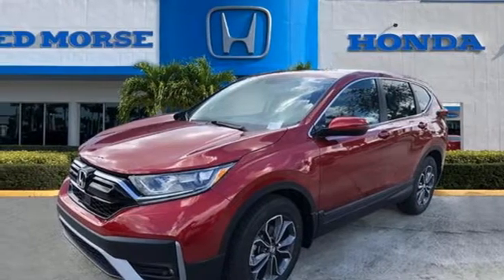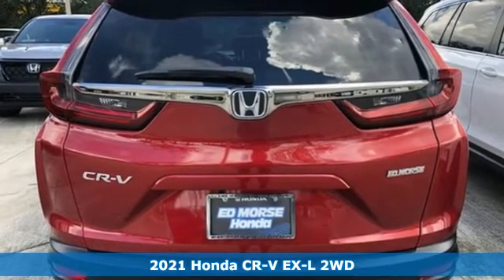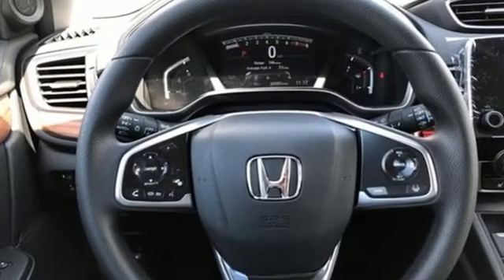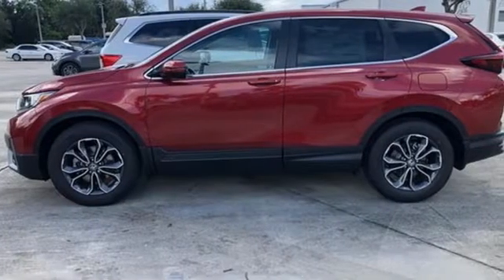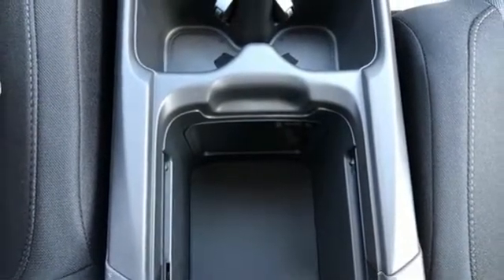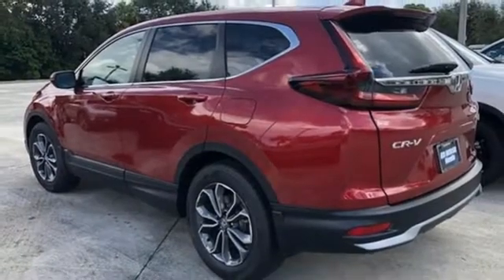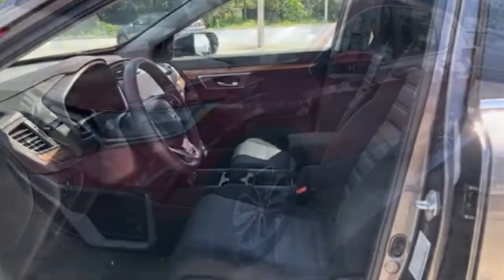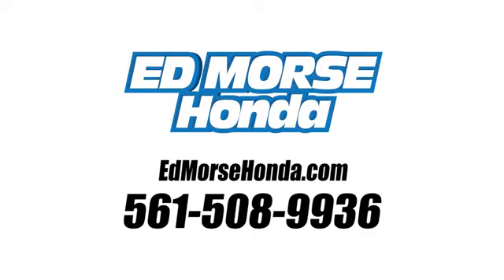New 2021 Honda CR-V West Palm Beach Juno, FL ME020317 - SOLD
Year: 2021
Make: Honda
Model: CR-V
Trim: EX-L
Engine: 1.5l 4 Cylinder Turbocharged
Transmission: FWD CVT
Interior: Gray
Stock #: ME020317
VIN: 7FARW1H84ME020317
radiant red metallic 2021 Honda CR-V EX-L 1.5L I4 DOHC 16V CVT FWD 28/34 City/Highway MPG 18 Alloy Wheels, 4-Wheel Disc Brakes, 5.64 Axle Ratio, 8 Speakers, ABS brakes, Adaptive Cruise Control: Adaptive Cruise Control (ACC) with Low-Speed Follow, Air Conditioning, Alloy wheels, AM/FM radio: SiriusXM, Apple CarPlay/Android Auto, Auto High-beam Headlights, Auto-dimming Rear-View mirror, Automatic temperature control, Brake assist, Bumpers: body-color, Compass, Delay-off headlights, Driver door bin, Driver vanity mirror, Dual front impact airbags, Dual front side impact airbags, Electronic Stability Control, Exterior Parking Camera Rear, Forward collision: Collision Mitigation Braking System (CMBS) + FCW mitigation, Four wheel independent suspension, Front anti-roll bar, Front Bucket Seats, Front Center Armrest, Front dual zone A/C, Front fog lights, Front reading lights, Garage door transmitter: HomeLink, Heated door mirrors, Heated Front Bucket Seats, Heated front seats, Illuminated entry, Leather Seat Trim, Leather Shift Knob, Low tire pressure warning, Memory seat, Occupant sensing airbag, Outside temperature display, Overhead airbag, Overhead console, Panic alarm, Passenger door bin, Passenger vanity mirror, Power door mirrors, Power driver seat, Power Liftgate, Power moonroof, Power passenger seat, Power steering, Power windows, Radio data system, Radio: 180-Watt AM/FM/HD/SiriusXM Audio System, Rear anti-roll bar, Rear seat center armrest, Rear window defroster, Rear window wiper, Remote keyless entry, Security system, Speed control, Speed-sensing steering, Speed-Sensitive Wipers, Split folding rear seat, Spoiler, Steering wheel mounted audio controls, Tachometer, Telescoping steering wheel, Tilt steering wheel, Traction control, Trip computer, Turn signal indicator mirrors, and Variably intermittent wipers.

Address:
3790 West Blue Heron Boulevard